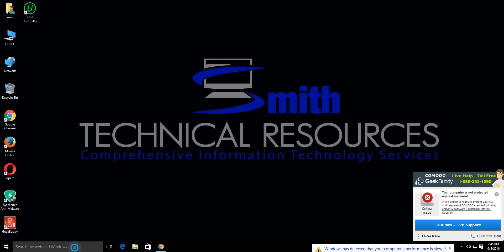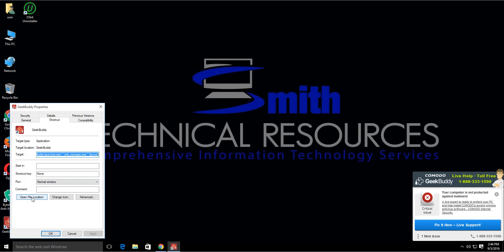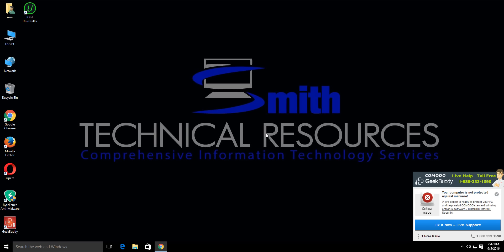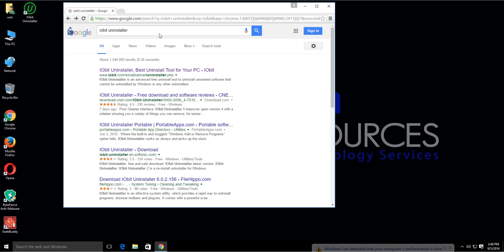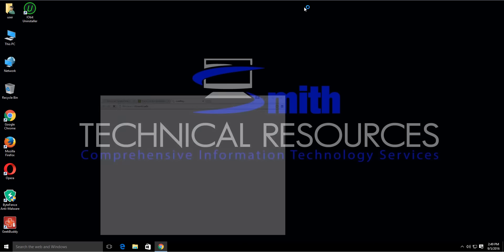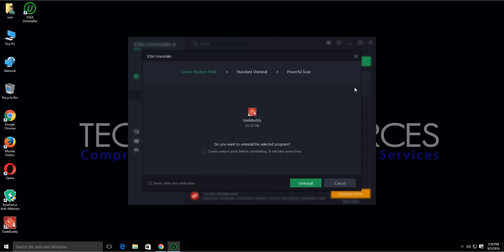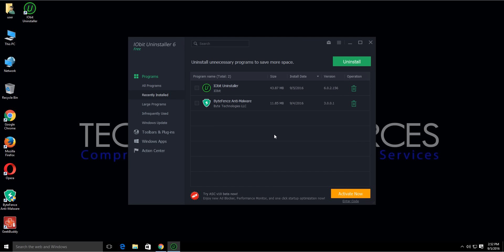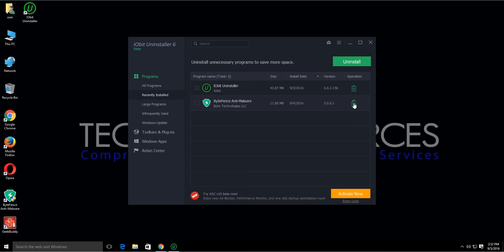How To Force Uninstall Programs That Won't Uninstall In Windows 10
This tutorial will show you how to forcefully remove unwanted applications that won't uninstall in Windows 10.